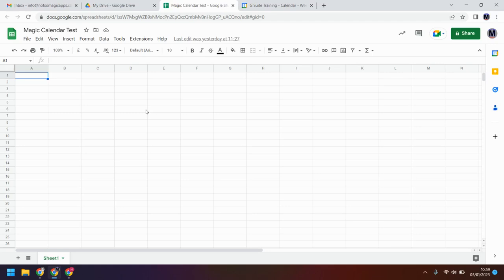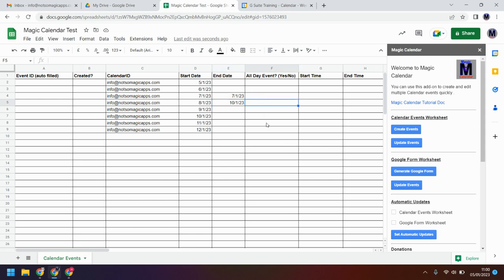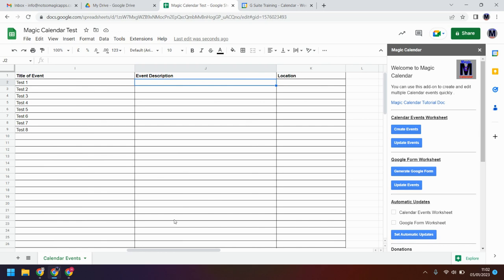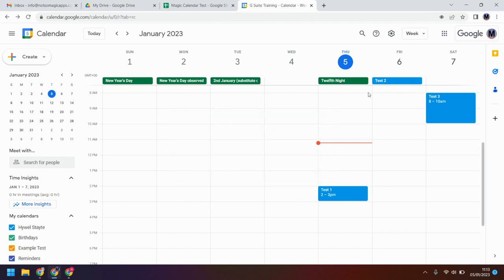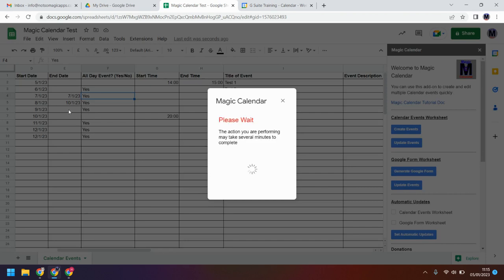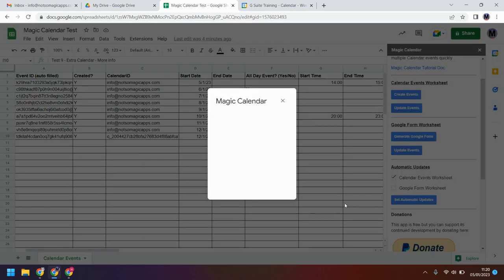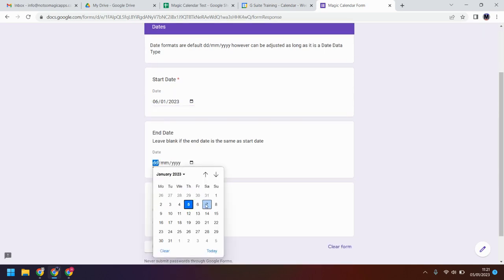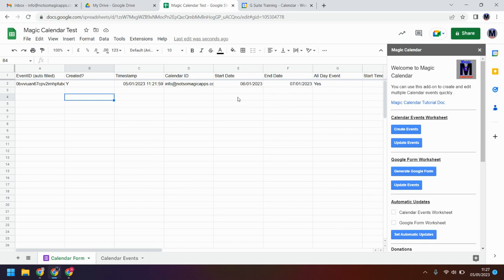Magic Calendar Tutorial Video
Full tutorial video for Magic Calendar